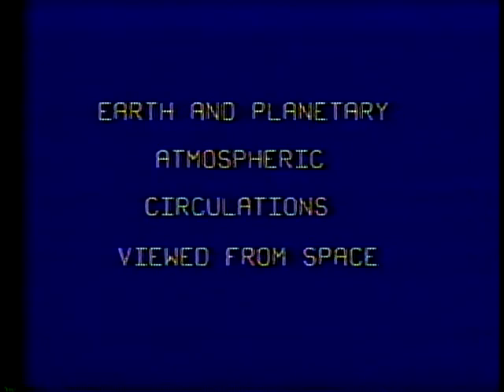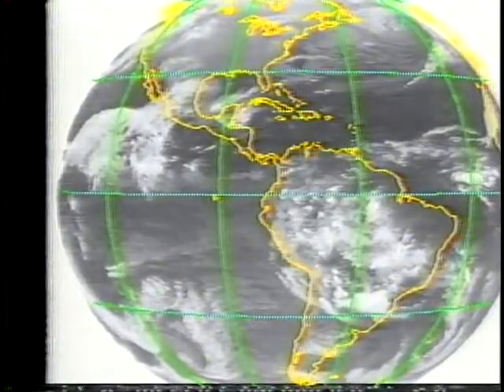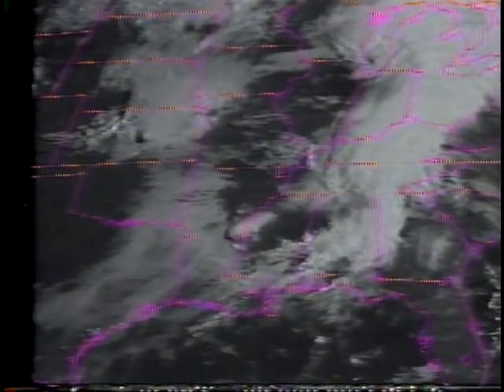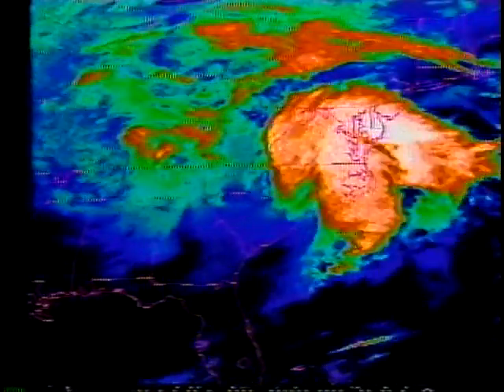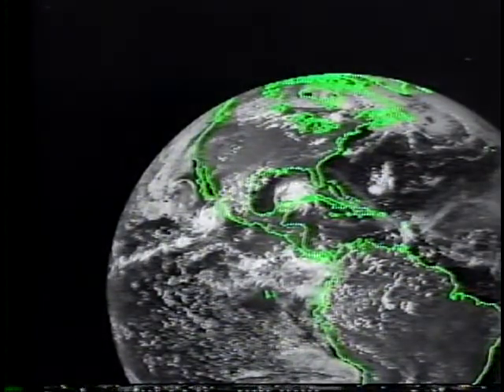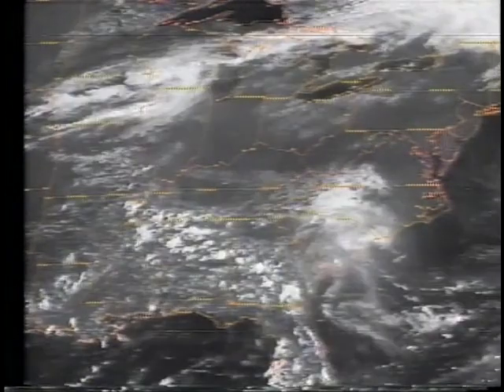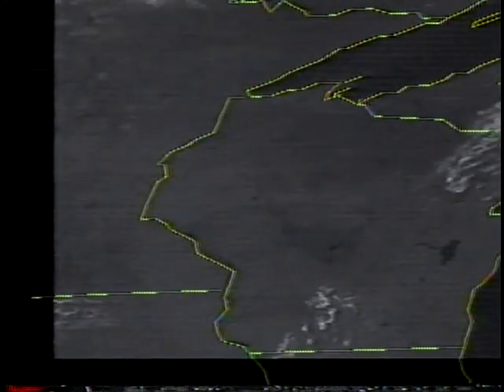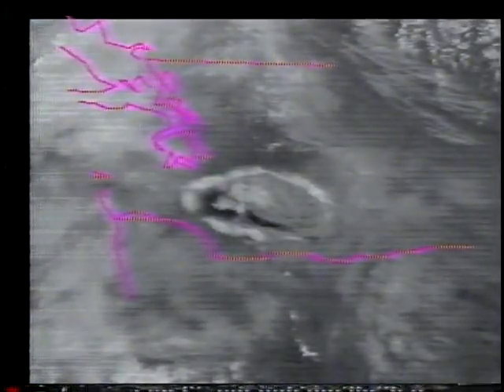Earth and Planetary Atmospheric Circulations Viewed from Space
Contributions by D. R. Johnson; T. H. Achtor; and R. S. Schneider.  Produced by the Space Science and Engineering Center, University of Wisconsin-Madison, Madison, Wisconsin, 1982. 26 minutes, 32 seconds. Audio.  Color.  SSEC Videotape #4. (NSF Grant SED79-19005).

Donald R. Johnson collaborated with colleagues at the University of Wisconsin-Madison to develop the first video-based satellite meteorology learning modules. This module is one of five published in the 1980s.

This educational module is designed for use in an introductory meteorology course.  The objectives are to: 1) introduce students to temporal and spatial scales of atmospheric phenomena using geosynchronous satellite imagery, 2) provide a perspective from space of the organization and evolution of weather systems and, 3) compare and contrast the atmospheric circulations of several planets in the solar system.  The sequences of satellite imagery are intended to aid in the understanding of the atmospheric structure of the earth and other planets and to provide examples of the variety of spatial scales in their circulations.